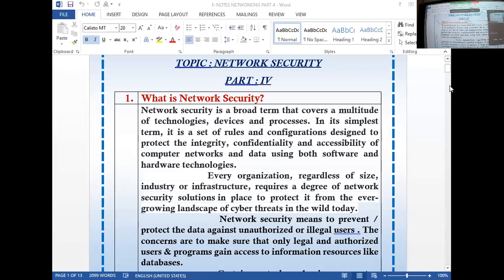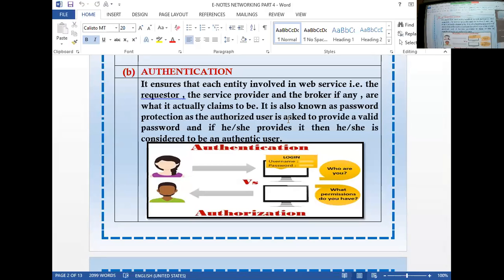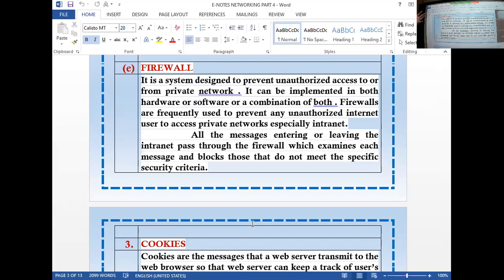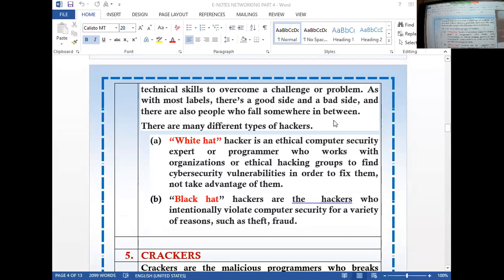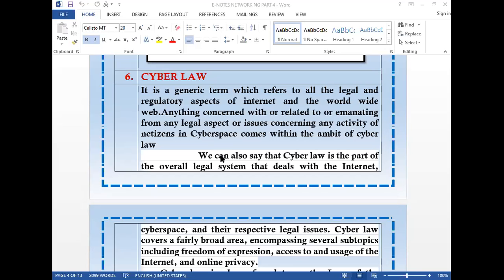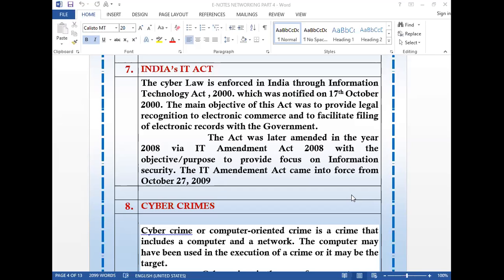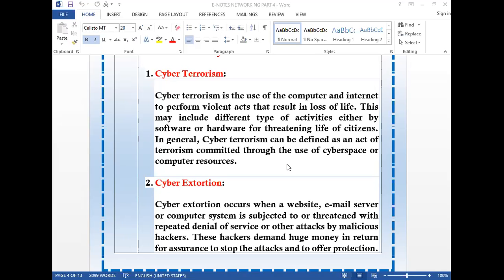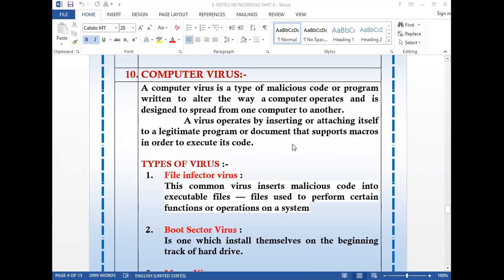20 11 20 XII SCI COMP NETWORK LECTURE 6